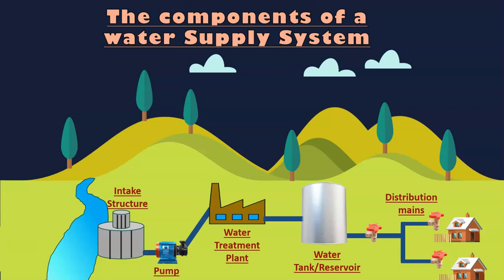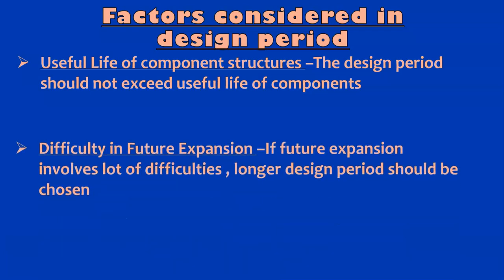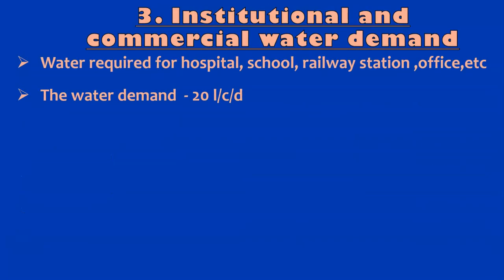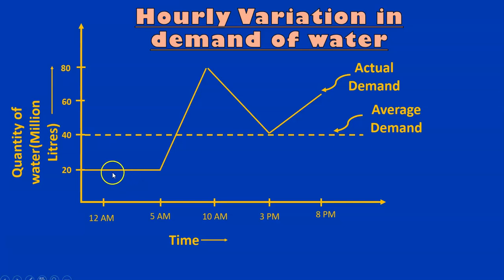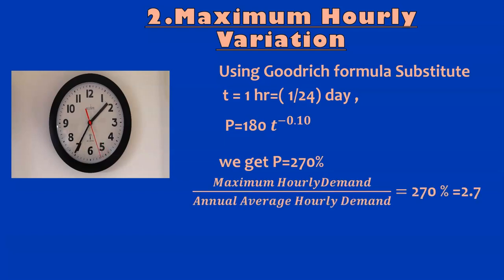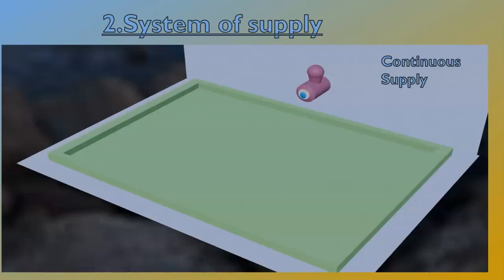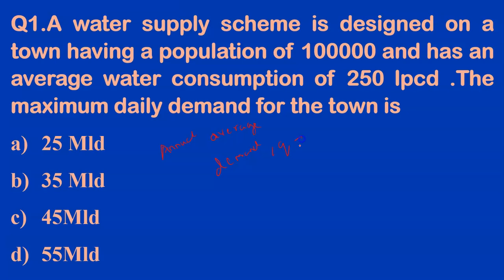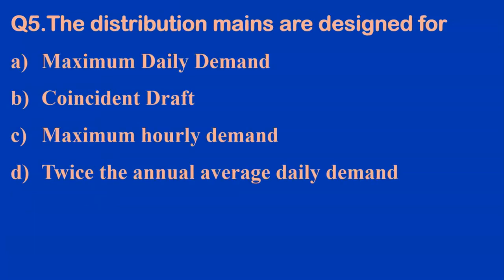Water Demand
Water demand, Factors affecting water demand , water supply scheme,design period of components of water supply scheme, fire demand